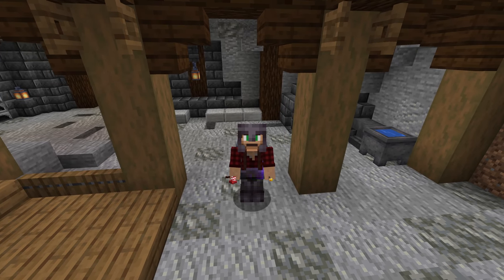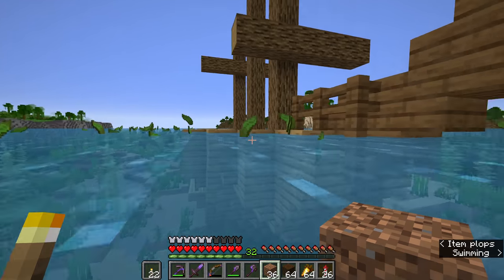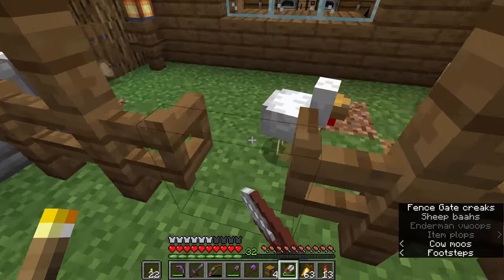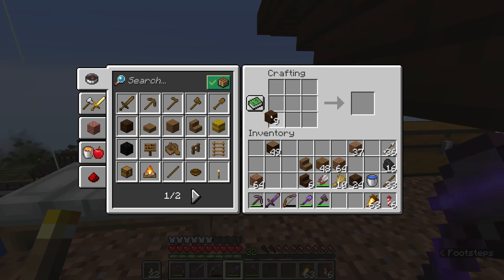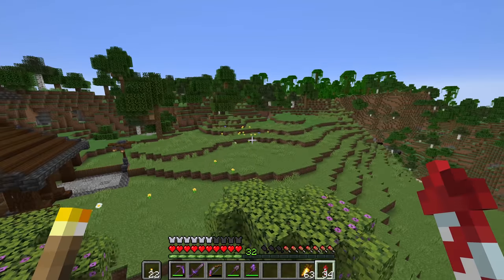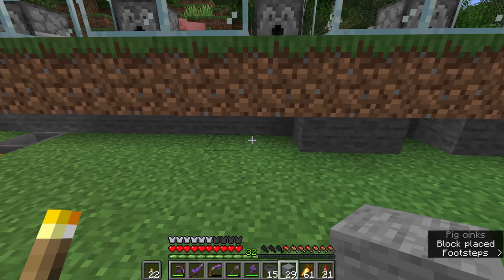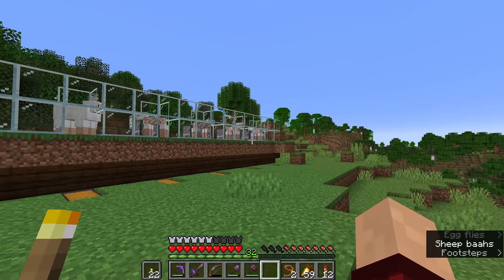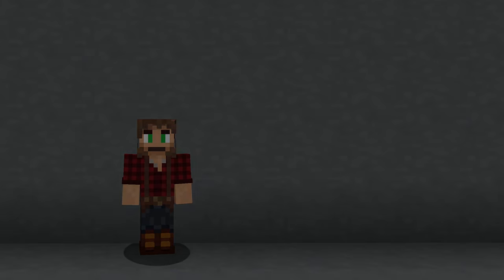Automatic Wool Farm | Survival Let's Play S2: Ep26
As I begin to work on the airship afk spot, it's very quickly apparent that i'm going to need a lot of wool. So some progress towards the airship is made before dropping down to set up a wool farm to supply us with what we need.

As always, don't forget to take care of yourself!

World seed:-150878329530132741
(seed only works on Java sorry)